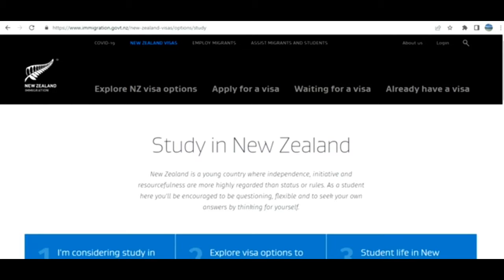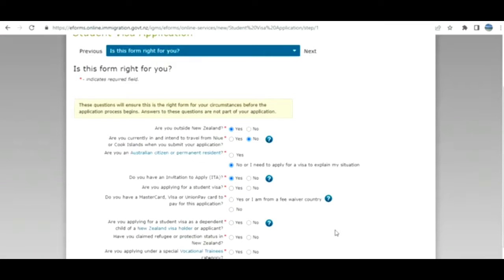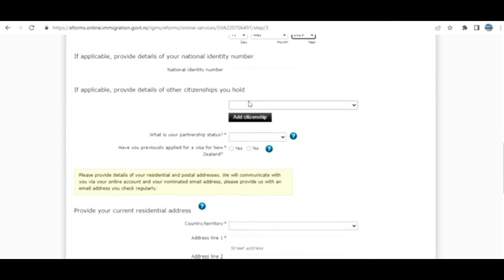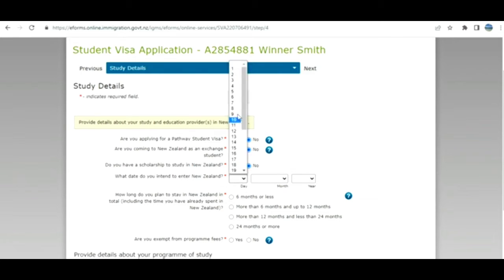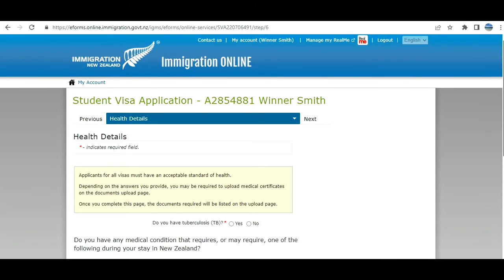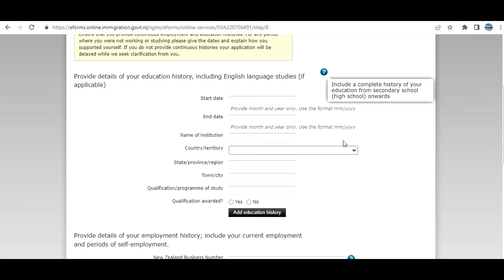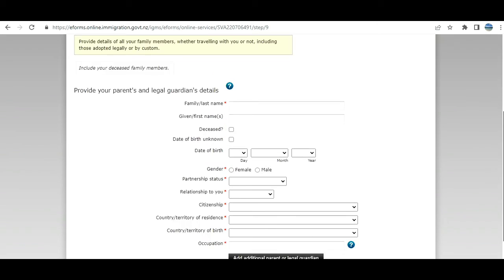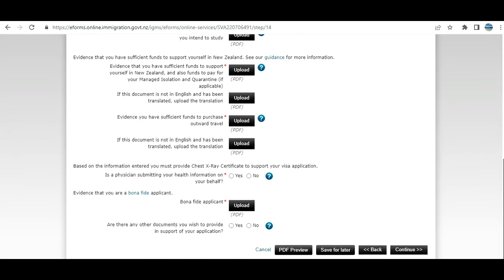How To Apply New Zealand Study Visa (Student Visa) Step By Step Form Filling Etc Full Information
Watch how to apply for a New Zealand study visa step by step with full information including firm filling etc. watch it full and let me know what you think about it